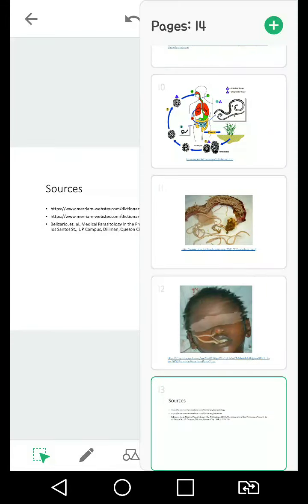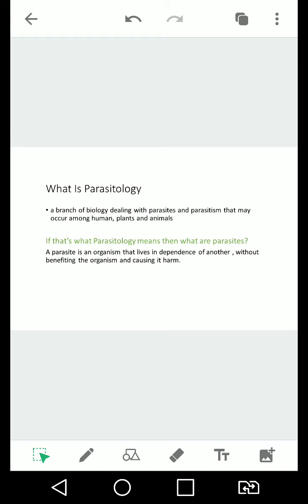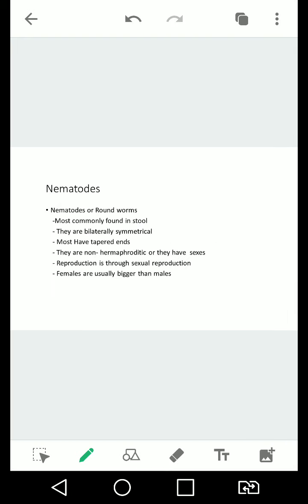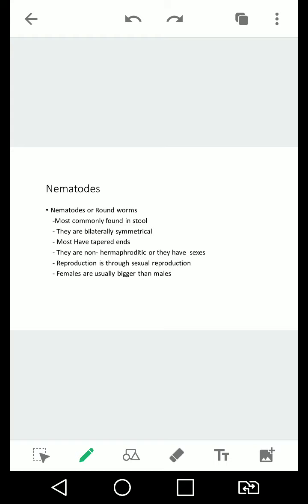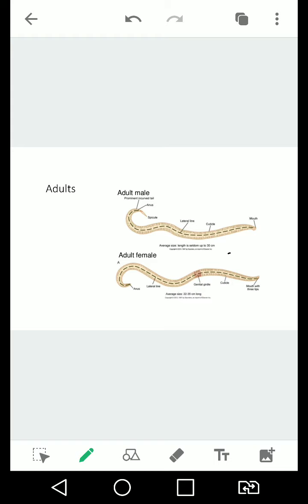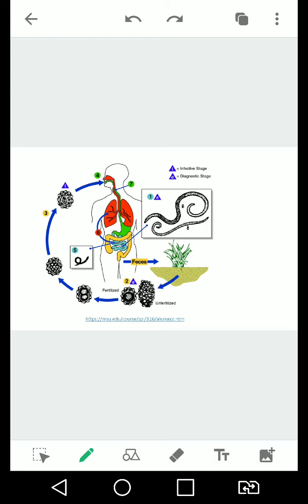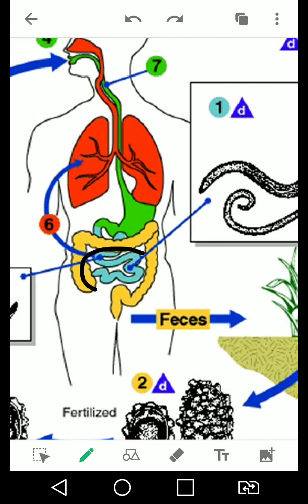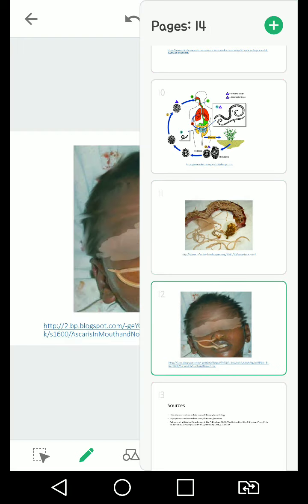Intro to parasitology and nematodes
I am sorry I really thought it would be just a 10 minute video. Hahaha but this video is for review purposes only. Disclaimer I dont own the material, (i just made the slides)please refer to the start of the video for sources.